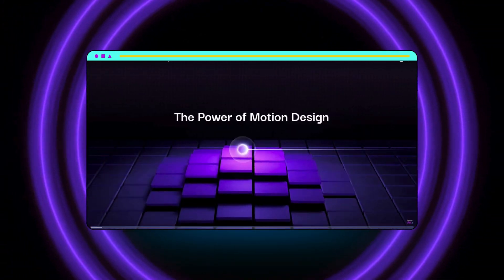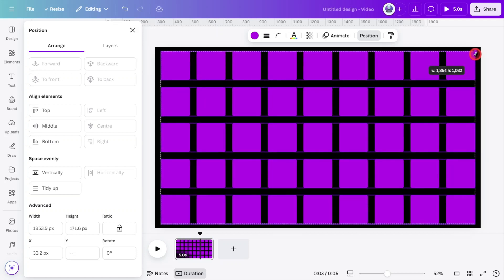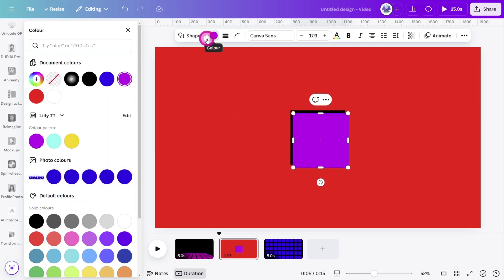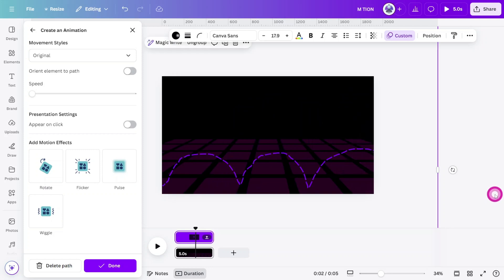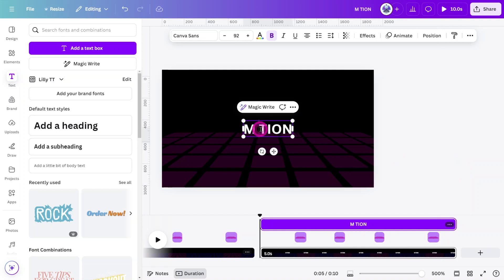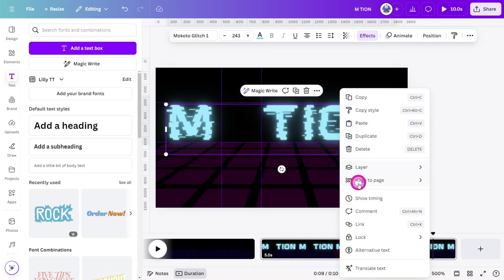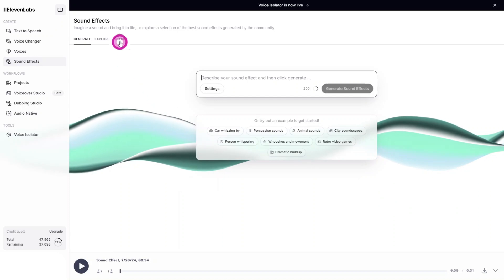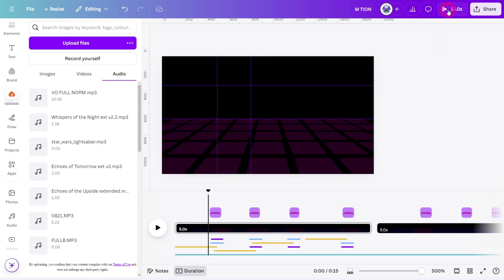You Won't Believe This Canva Animation Is Possible!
In this video I will teach you how to achieve a complex motion design in Canva. Discover how to make a 3d grid in Canva and then animate a bouncing ball to transition into a title reveal video.

✅ TIME STAMPS:
00:00 Intro
00:28 3d Grid Creation
02:25 Spotlight Effect
03:46 Bouncing Ball Animation
05:33 Title Reveal Animation
07:57 Sound Design
10:00 Final Design